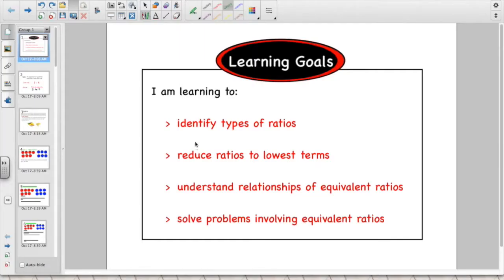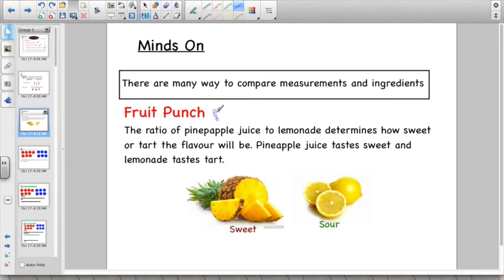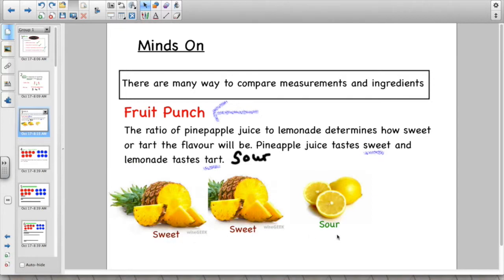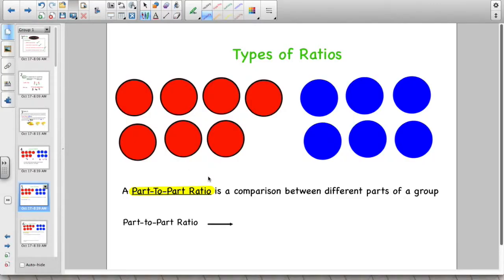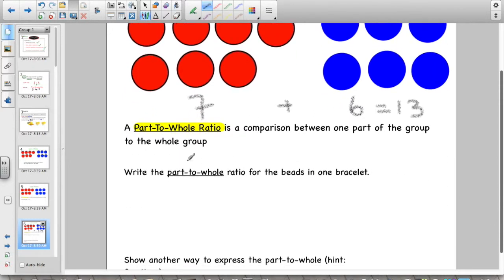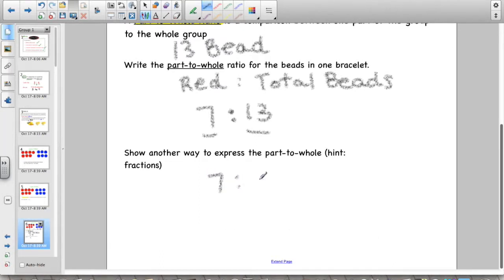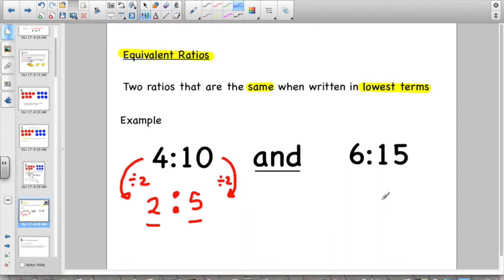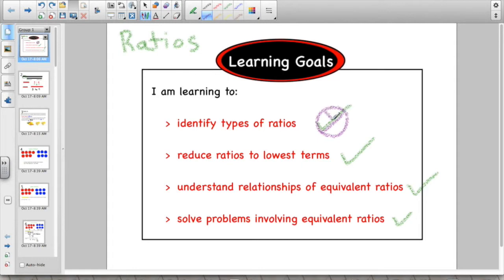Flipped Math - Intro to Ratios - 9 Applied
This video is an introduction to ratios for students in Grade 9 Applied Mathematics. Before solving for unknown values using proportions, I am laying the introducing the concepts and definition related to proportional reasoning.